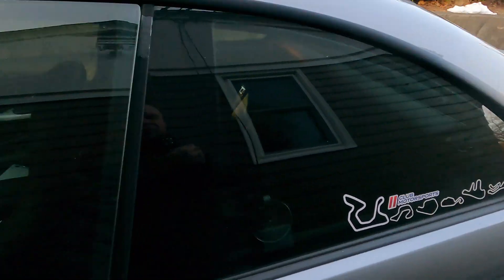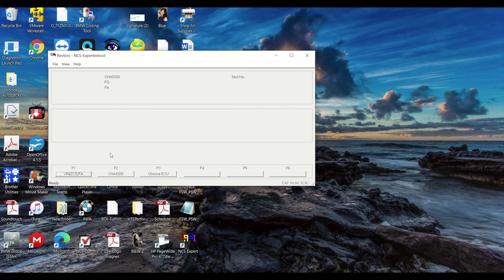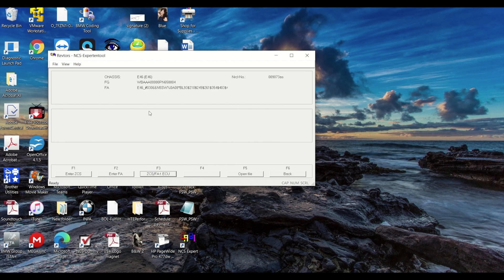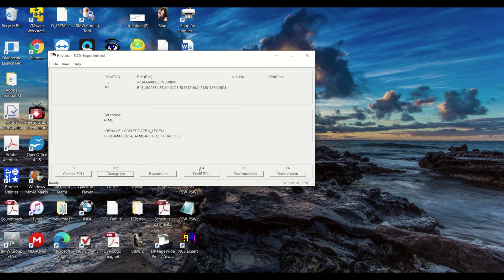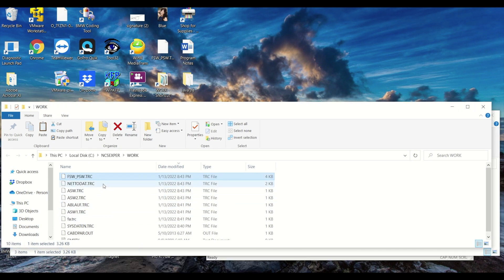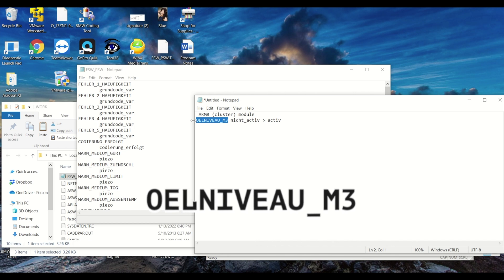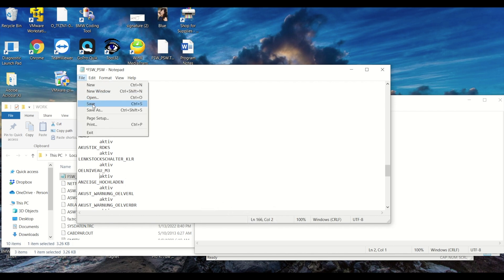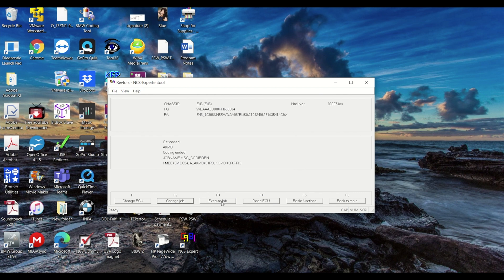How to code and enable CSL OIL Level display readout on your E46 M3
Here's how you can enable and code oil level display on your e46 M3 and how to use it. Enjoy 😊